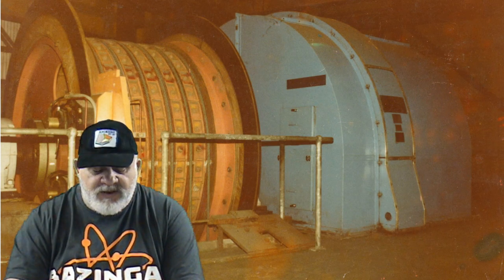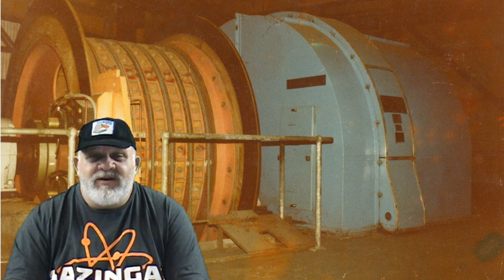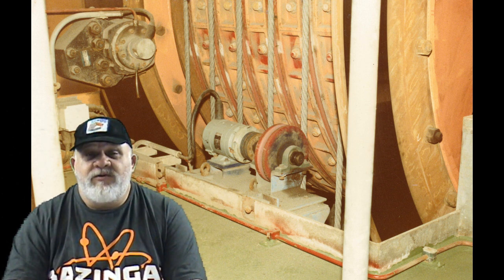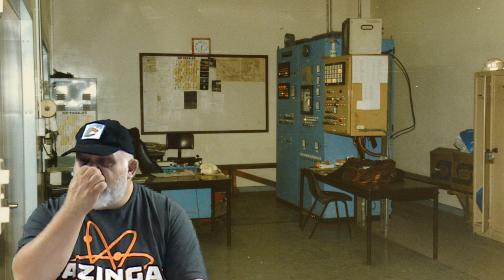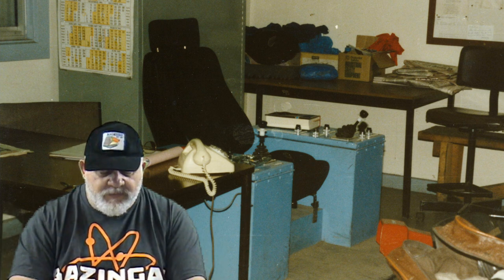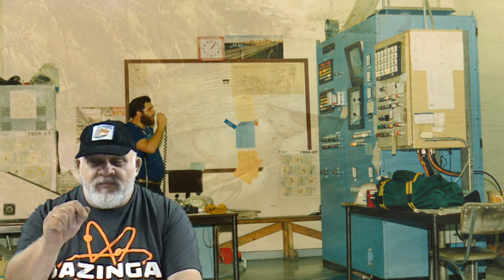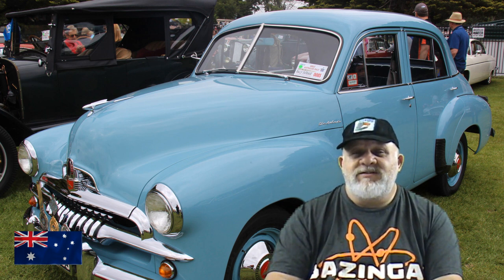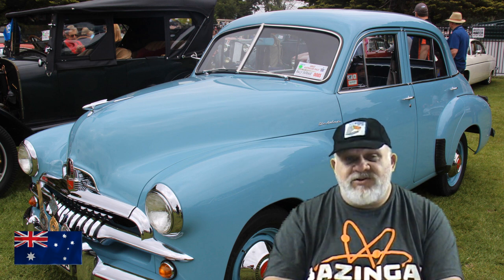The Story of Moz - Episode 5 - Moz the Winder Driver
Climbing the ladder of success, from the lowest person in a mine to the surface.

Winner of the challenge from the last episode.

Attribute
FJ Holden Picture

The Holden FJ series is a range of motor vehicles which was produced in Australia by Holden from 1953 to 1957. The FJ was the second model of an "all Australian car" manufactured by Holden and was based upon the established 48-215 series, commonly referred to as the "FX".